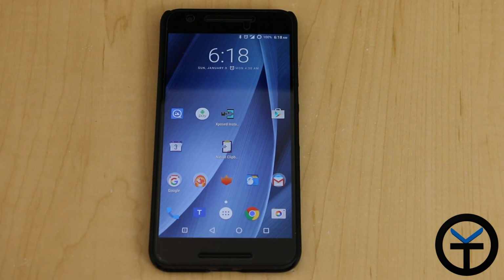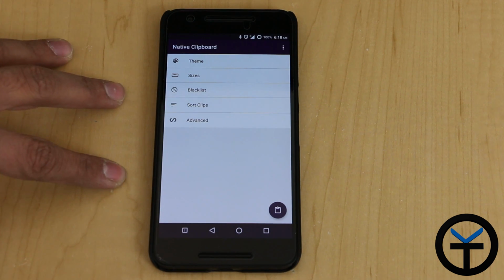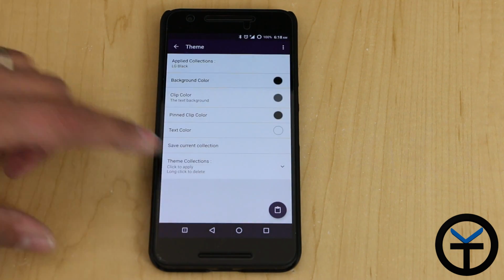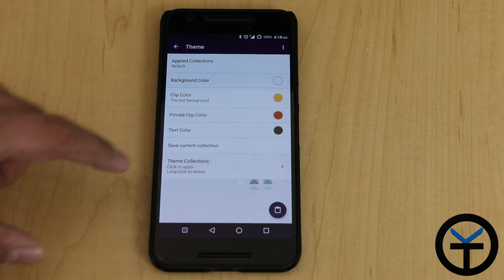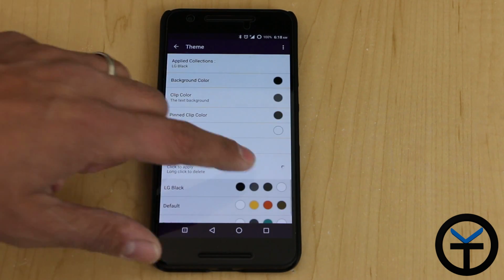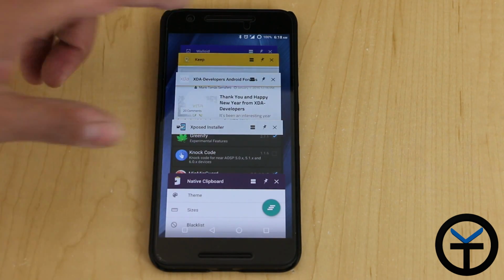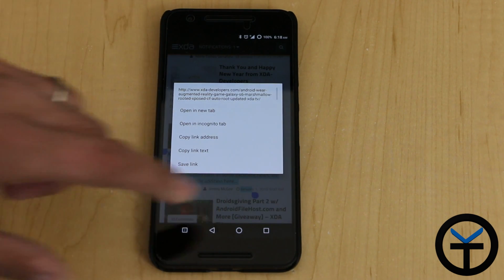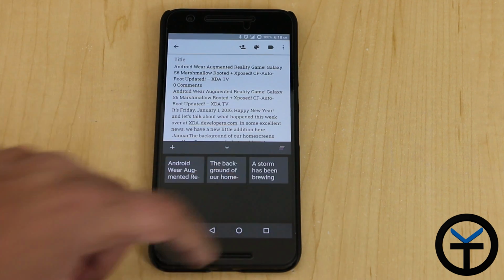Enhance your clipboard on Android with Native clipboard Xposed Tuesdays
This module will make your clipboard work like a boss.